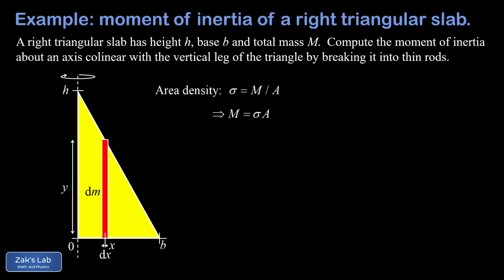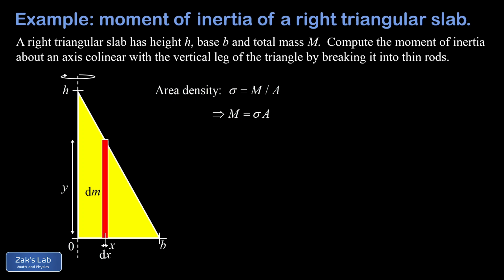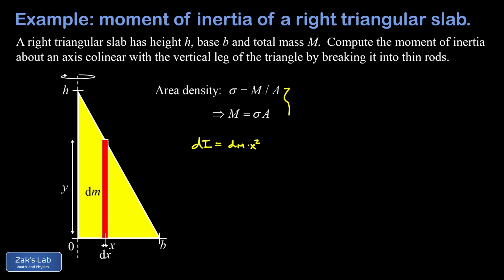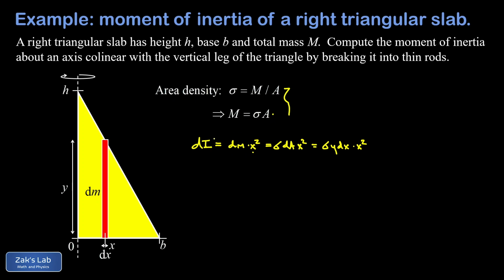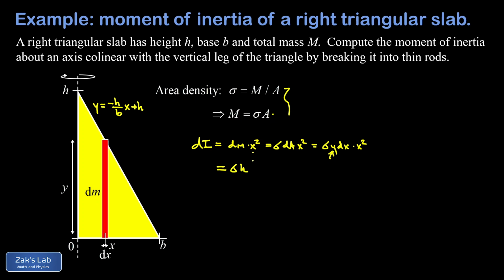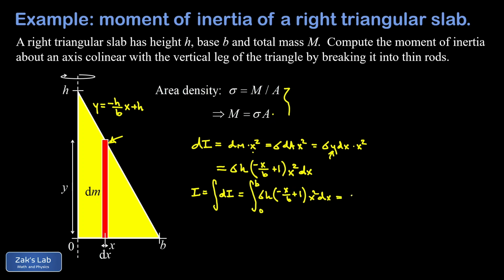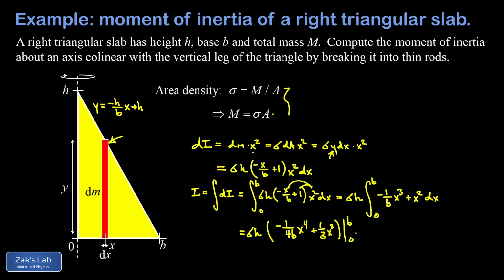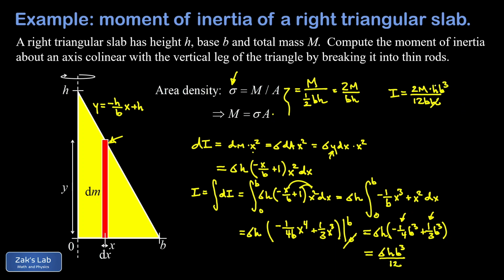How to calculate the moment of inertia of a right triangular slab: another method!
In the previous video, we showed how to calculate the moment of inertia of a right triangular slab by slicing into thin rods perpendicular to the rotation axis.  This time, we calculate the moment of inertia of a triangle by slicing into thin rods parallel to the rotation axis!

The moment of inertia contribution of a thin rod parallel to the rotation axis is the same as the moment of inertia of a point mass, and this is because all the mass is located at the same distance from the axis of rotation.

We find an expression for the moment of inertia contribution of the slice dI in terms of both x and y, then we have to use the equation of the line connecting vertices of the triangle to relate y to x.  Once dI is expressed in terms of a single variable, we are ready to integrate dI (the integral is a summation device for adding up infinitely many infinitesimal contributions).

We find the moment of inertia for the triangular slab, but we still have to sub in an expression for the area density in terms of mass and total area.  Once that's done, we arrive at the same answer for the moment of inertia of a right triangle about one edge:  1/6*M*b^2.